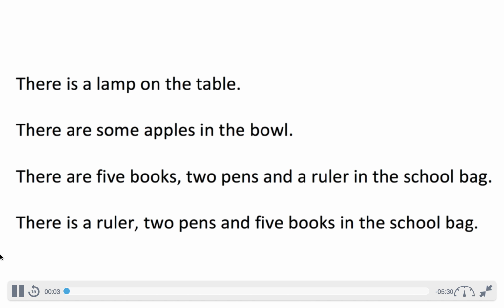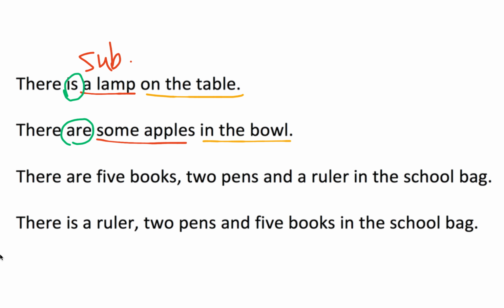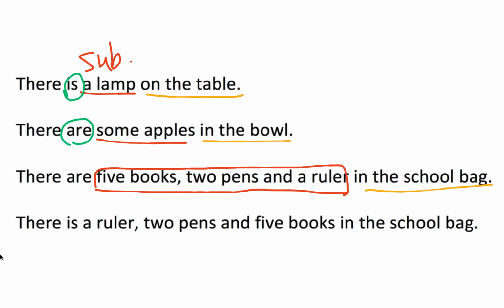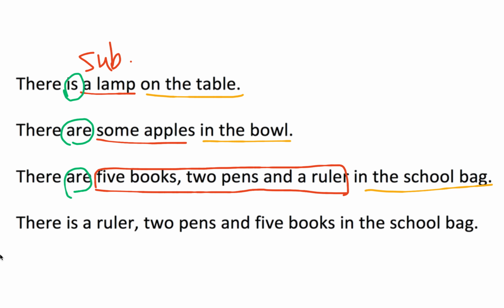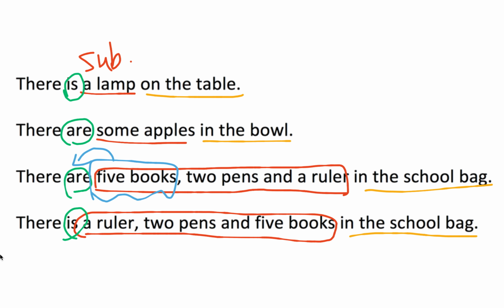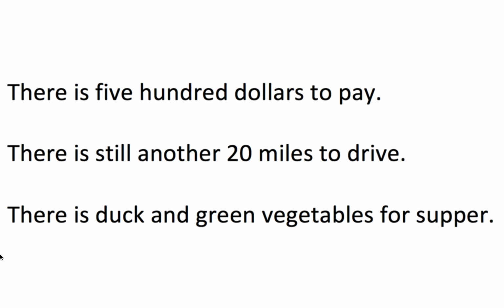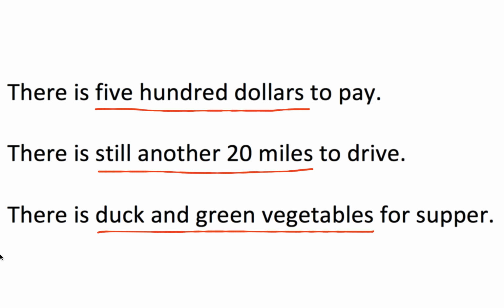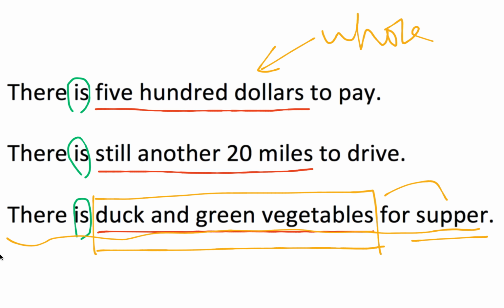video 2 trimmed